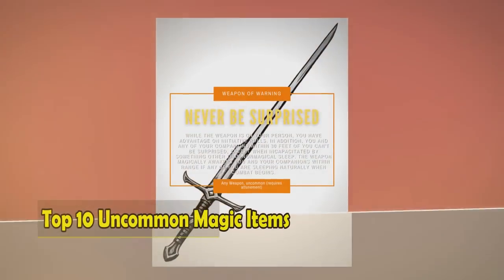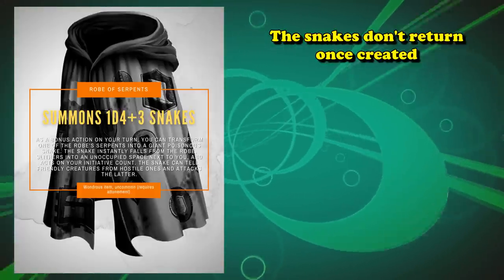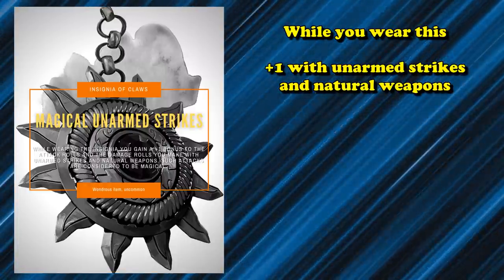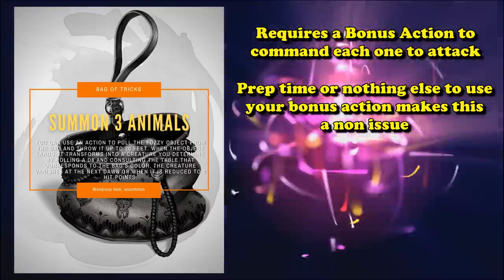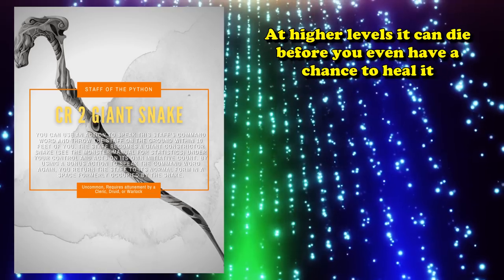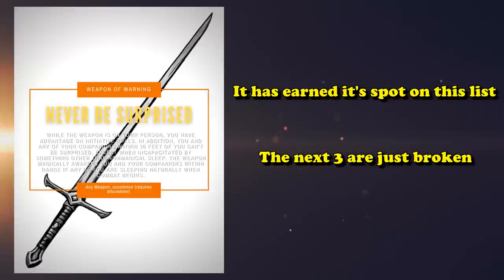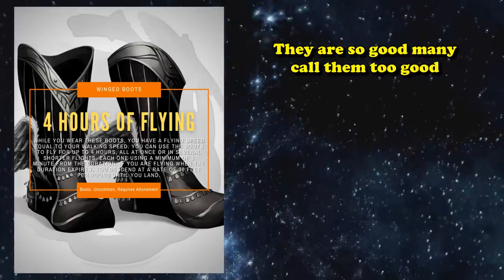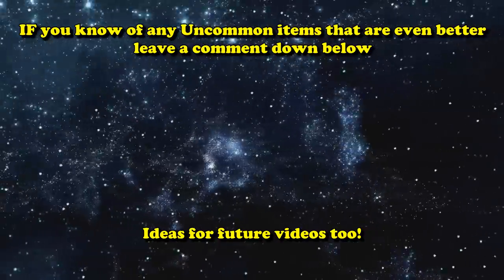Top 10 Uncommon Magic Items in DnD 5E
In this video we'll go over the 10 best uncommon magic items from official sourcebooks in DND 5E. Generally uncommon magic items come into play during the tier one levels of play, which is around the levels of 1 to 4, with some of these being useful all the way into max level.

--The List--
Intro: (0:00)
10-Bag of Holding: (0:16)
9- Robe of Serpents: (1:35)
8- Wand of Magic Missiles: (3:02)
7- Insignia of Claws: (4:39)
6- Bag of Tricks: (5:40)
5- Staff of the Python: (8:06)
4- Weapon of Warning: (10:35)
3- Headband of Intellect: (12:04)
2- Gauntlets of Ogre Power: (13:20)
1- Winged Boots: (14:53)